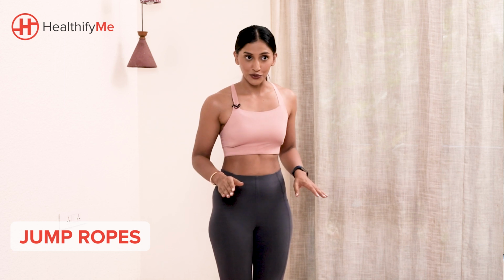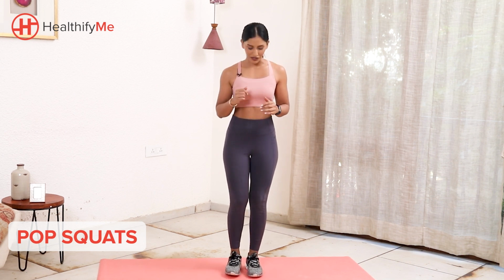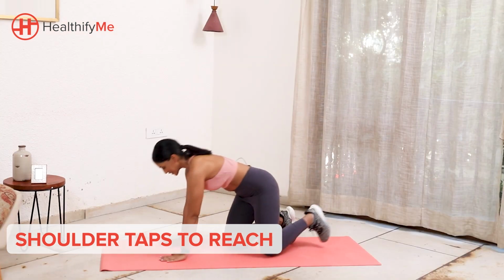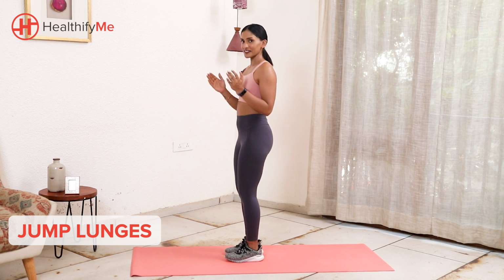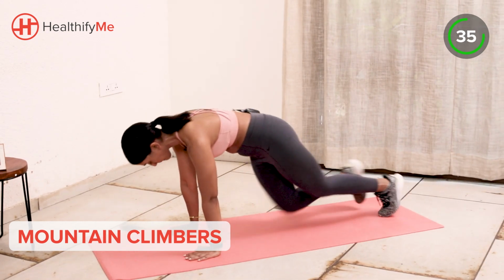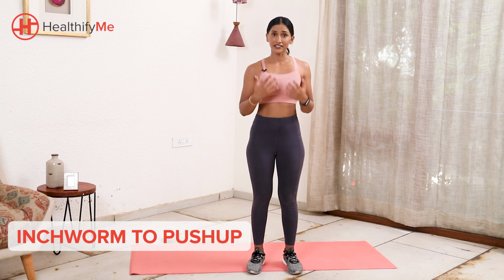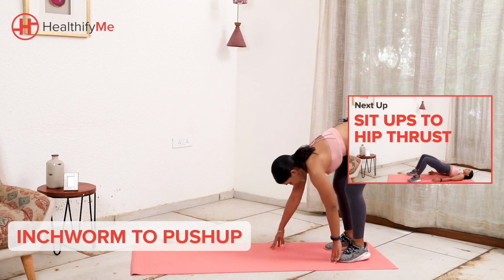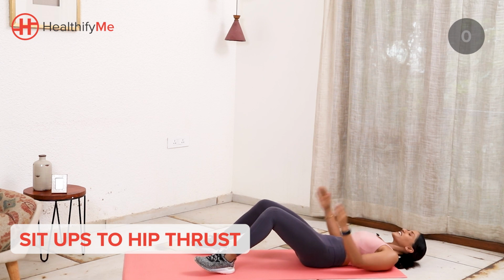HIIT CARDIO Workout No Equipment | High-Intensity Cardio At Home | HealthifyMe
Learn about HIIT Cardio workout from the best of the best. Join Meghana as she shows you how to focus on your cardio through High-Intensity Interval Training

Below is the timeline of each exercise. Have fun!

0:00 - Introduction
0:52 - 1. Jump Ropes
2:13 - 2. Pop Squats
3:34 - 3. Should Tap To Reach
5:01 - 4. Jump Lunges
6:28 - 5. Mountain Climbers
7:49 - 6. Star Jumps
9:13 - 7. Inchworm To Pushup
10:45 - 8. Sit Ups To Hip Thrust

Download the HealthifyMe app today and get started on your healthy journey today